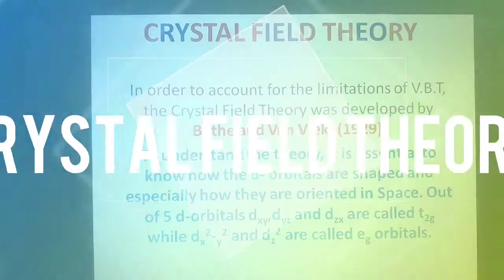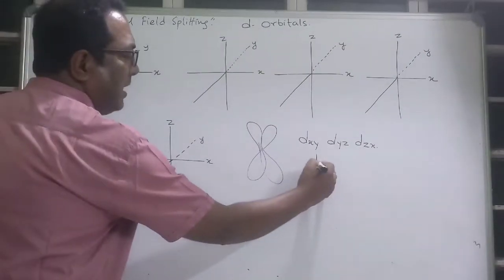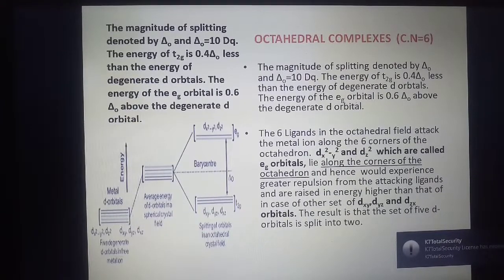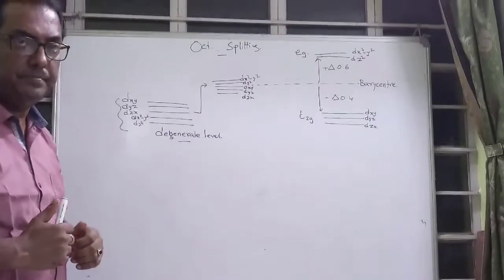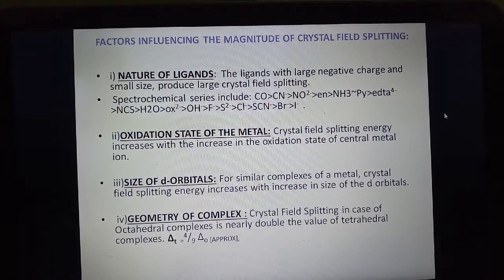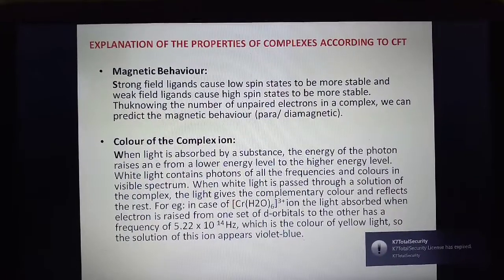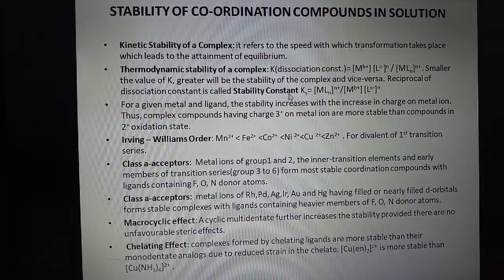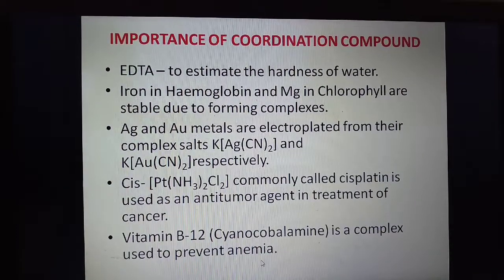Crystal Field Theory....Coordination Compounds...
learn Chemistry in a easy way...with lots of fun🤟